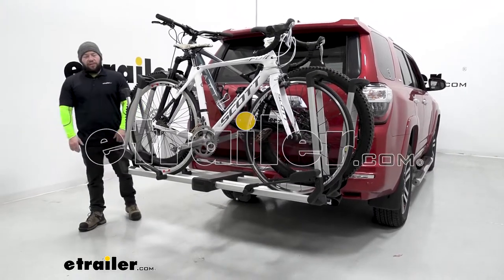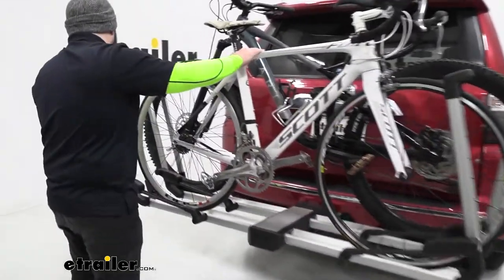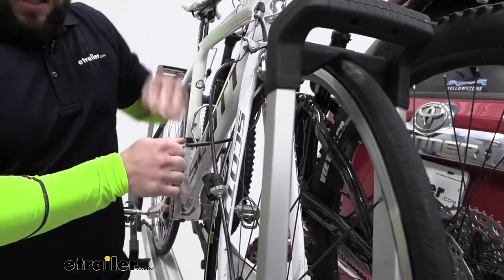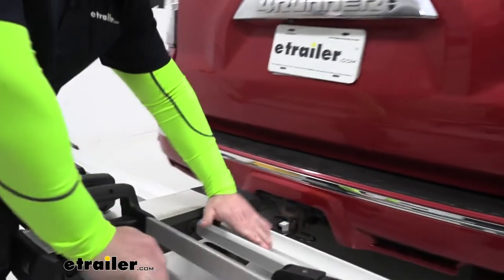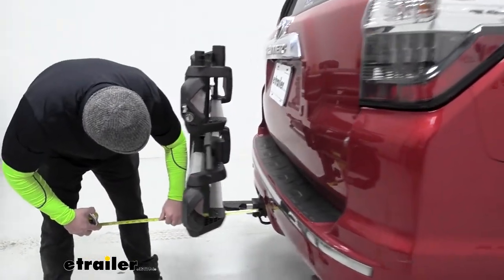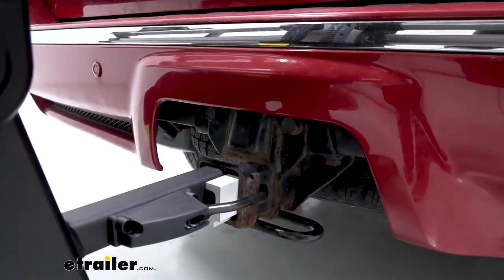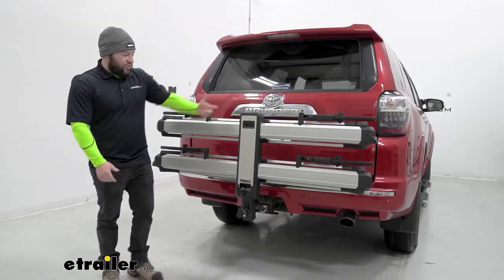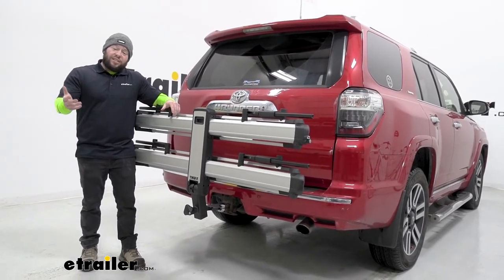etrailer | Complete Breakdown of the Thule Helium Platform XT Bike Rack for 2 Bikes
What's up everybody. It's AJ with etrailer.com today we're checking out the TUI helium XT. This is going to be a platform style bike rack. So we've got two bikes loaded up there right now. And the cool thing about this is it's gonna hold it by the tires. So there's not gonna be any frame contact whatsoever.

So it's gonna be good for mountain bikes with those aggressive frames, see how it comes down here or bikes with our carbon fiber right here, like we have on the front. There's not gonna be frame contact cause that can be kind of delicate and scratch easily and you don't wanna dent it or damage your carbon fiber. So it holding both of those by the wheels eliminates any problems with frame contact. Let's check it out. This is an upgraded version of the Helium.

What they did is they made a little beefier. So they're gonna hold a little bit heavier bikes. So it's gonna have a weight capacity of 45 pounds per bike now. And then it's also gonna have a maximum wheel base of 52 inches. The other thing to think about here is it's gonna work with wheel sizes from 26 inches all the way up to 29 inches.

So it gives you a few options there. You can use a mountain bike like we have or a road bike, but anything lower than 26 inches wheels. It's not gonna work with, the arms aren't gonna come out right. And it's not gonna tighten down like it should. Let's take a closer look at how it holds the bike cause that's the unique part about this bike rack.

So since it holds it by the tires I'm gonna hold the bike here by the seat and I can show you you're gonna push in on this button here and it brings the arm down and out of the way. And you can do that on both sides. And that releases the bike. I really like that because it's just on those sides. There's no center mass here to get in the way when you're gonna load the bikes or unload 'em. And when you go to throw it up here you just set in place in the tray, it ratchets into place. So pull against the tire here, do the same thing along the back, push into place and it holds their nice and steady. So this is me testing here. If you we're a little bit worried about how it holds that, it actually holds it very well. It only shakes a little bit, but it's not gonna go anywhere. Neither of these are. I can shake the whole bike rack. About as much shake as you'll get as you're going on the road and you see they're staying in place. Another cool feature it has is it can actually tilt away with the bikes loaded. So I'm reaching underneath here. You can see the button that got on my hand. You lift up on it a little bit. You lift up on the rack and then push that button and it lowers down. So you can either come down with it like this. It's nice that it doesn't go all the way the ground. Then you can pop up the back of your vehicle and get something you might have forgotten. Maybe you forgot to throw your helmet in there or you're getting your helmet out. You don't have to completely unload everything to do that. Now I will say it'll probably depend on your vehicle. Cause today with our back hatch here, we're gonna open up, it's gonna make contact with our handle. So we're not gonna be able to come completely open it but we still can get access in there. I can reach in and grab anything I forgot pretty easily. So it doesn't completely block it. And any other nice thing is when you lift it back up it just snaps into place. So I recommend maybe putting one hand on one of the arms come here at the bottom, cause this is aluminum so it is lightweight. You hear it click and click into place. Another thing they included is a cable lock. So it just pops out here at the end, it's got lock core in it included. So already put that in. You got the key here you can lock and unlock it, but what we're gonna do is use this. I suggest going inside the arm here, I'm gonna put it through the frame and the wheel. That way both are secured. And so what you'll do is you'll bring this end back over to our lock and it's gonna go right there in that slot. And lock it up. Now it's secure. So it's got one there for the back bike and it's got one here at this end for this bike too. Now we're gonna drive around the parking lot. See how it handles. We got some bumps here, to simulate speed bumps or anything you might hit when you're going down the road. So take a look back there. Looks like the bike rack is shifting back and forth just a little bit, but the bikes aren't in danger of out of those arms and these are pretty aggressive bumps too. So yeah, it looks like it's h